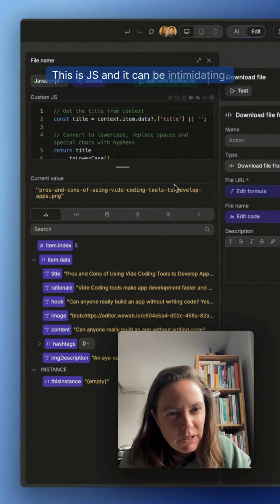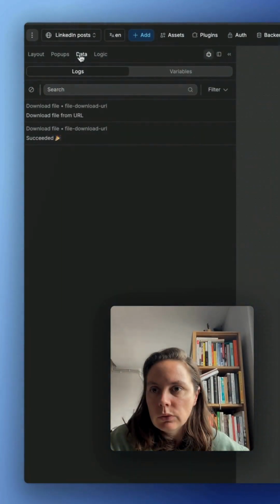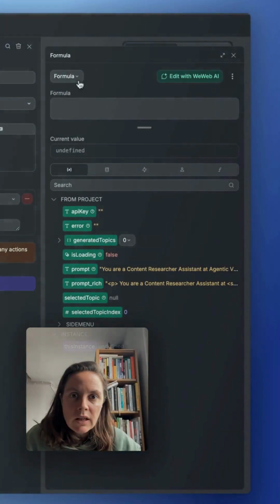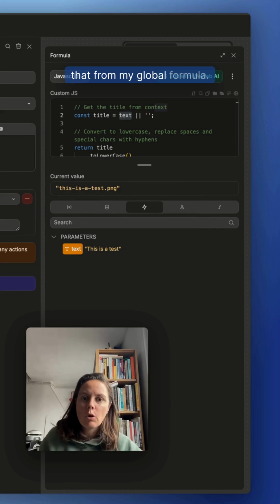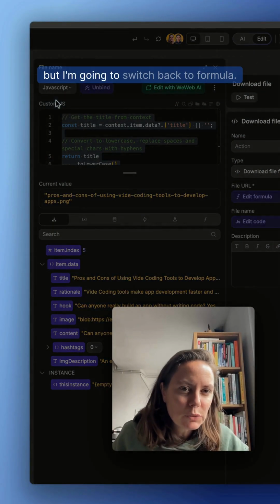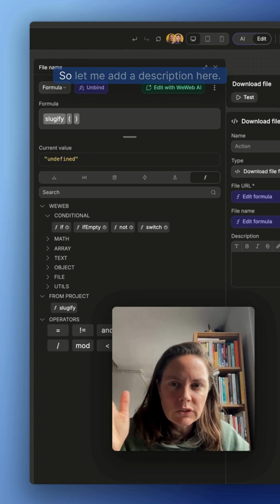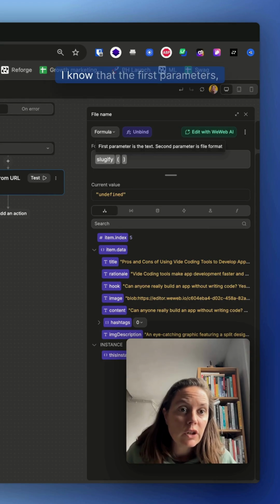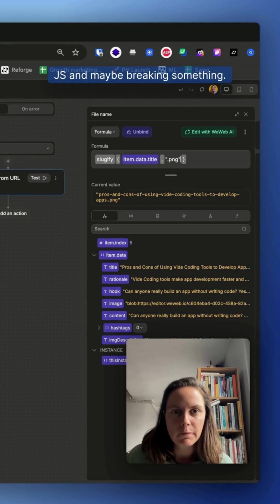STOP Using JavaScript When You Can Easily CONVERT To No-Code Formulas.